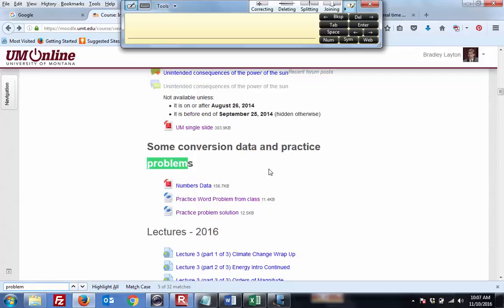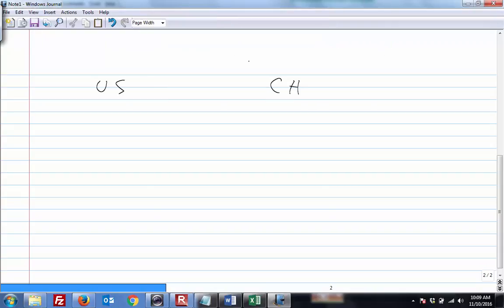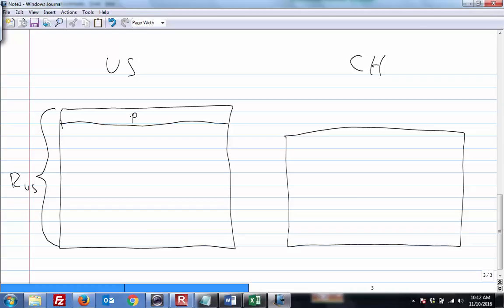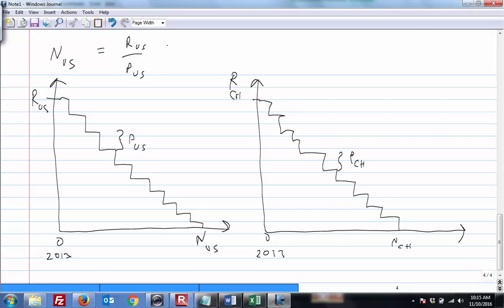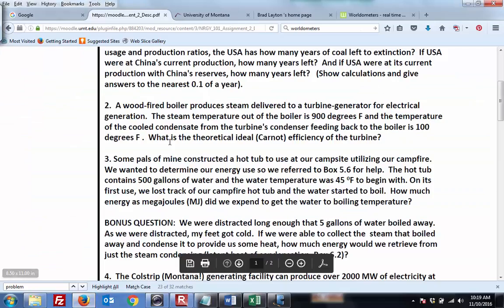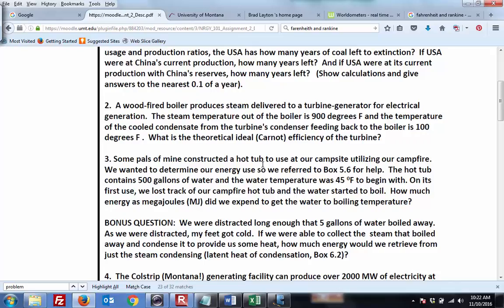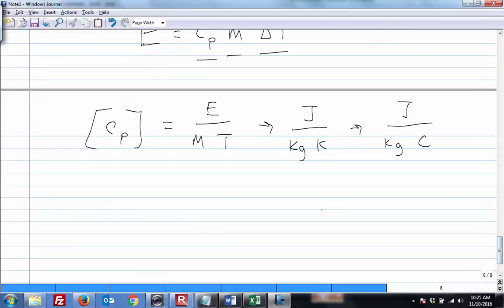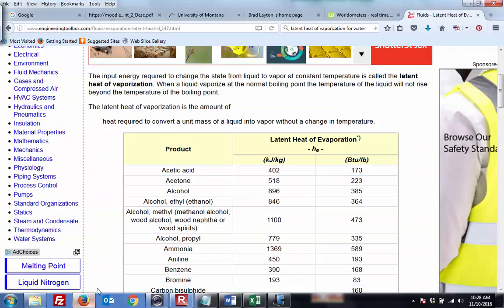NRGY_101_Lecture_12_02_Everett_PS2